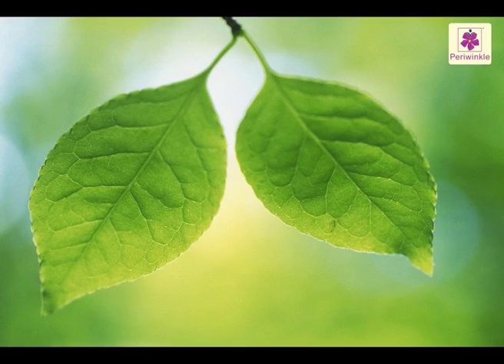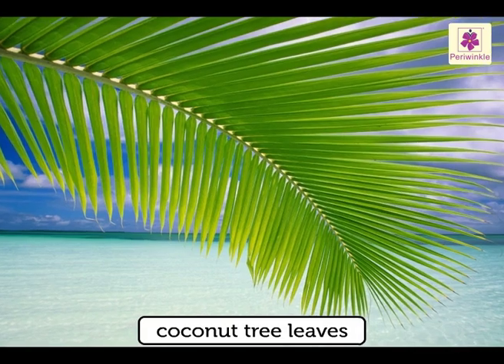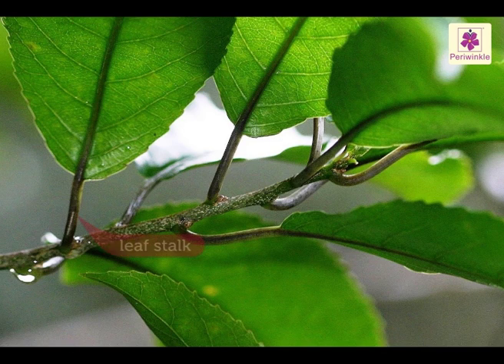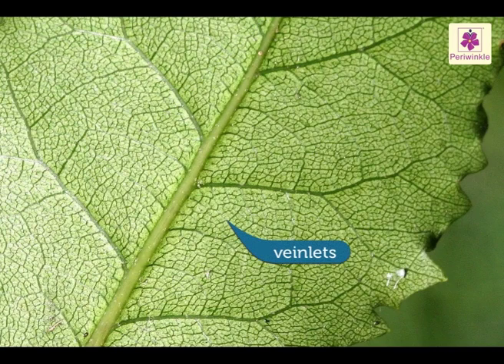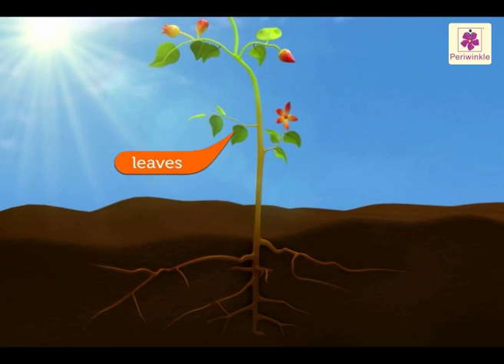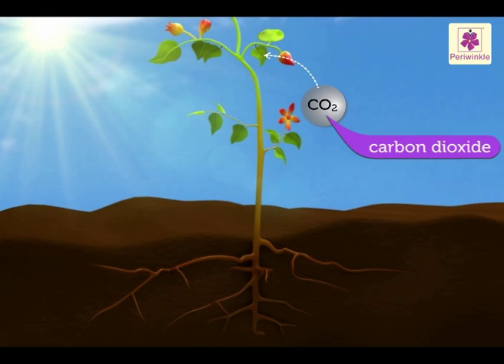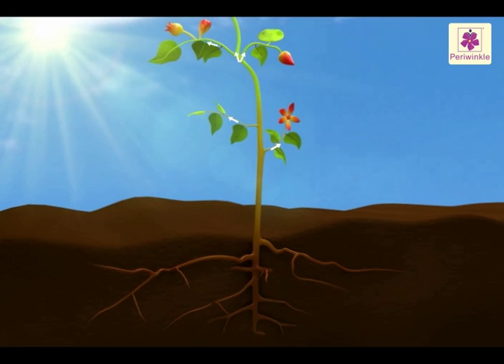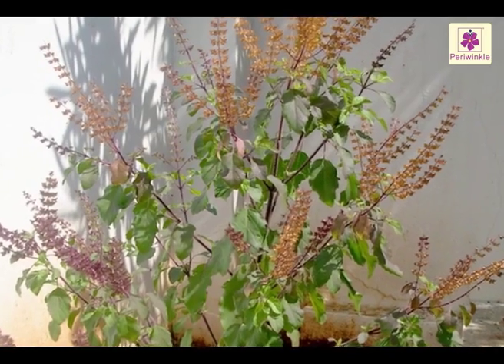Parts of a Plant - The Leaf | Environmental Studies Grade 3 | Periwinkle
The leaves of a plant are mostly green in color.
They are of different size and structure.
Even different leaves have some common feature.
Lets learn more about leaves in this video.